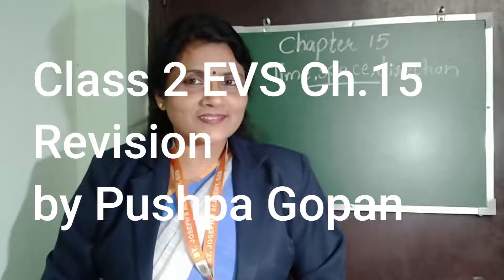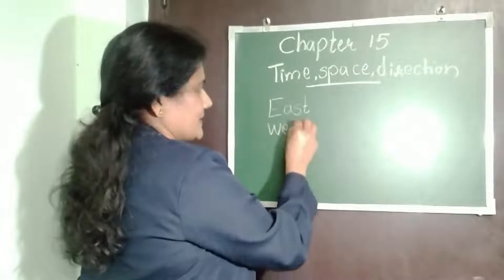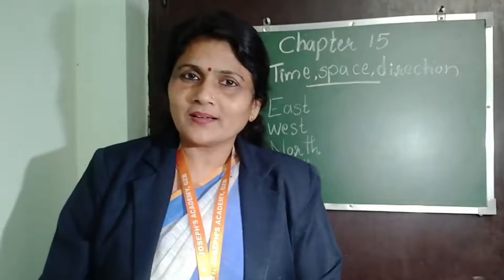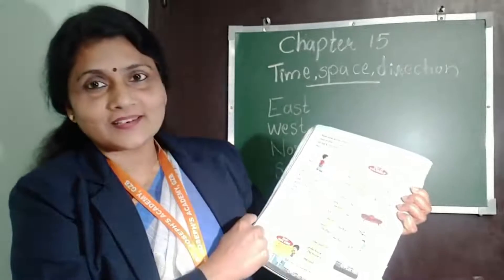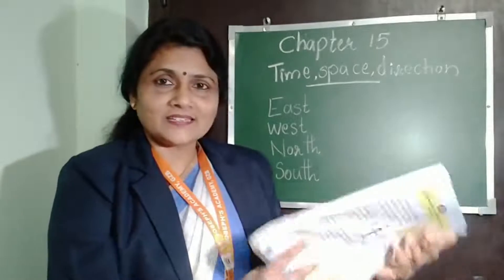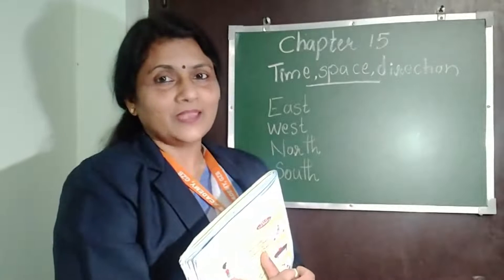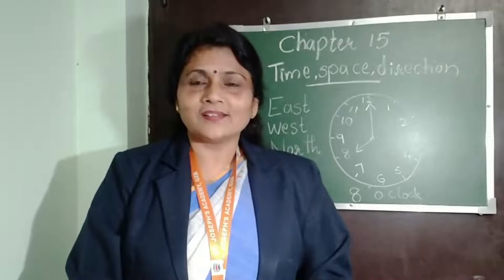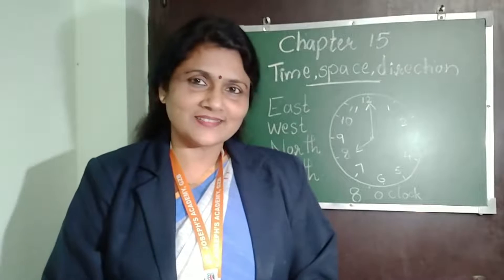Class 2, EVS, Chapter 15, Revision by Pushpa Gopan